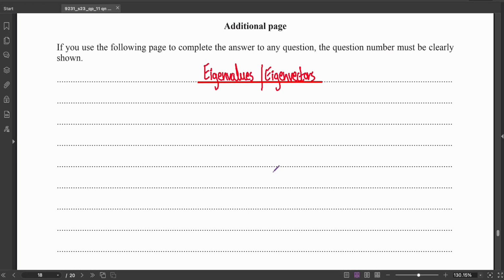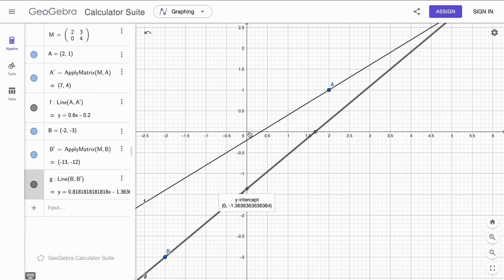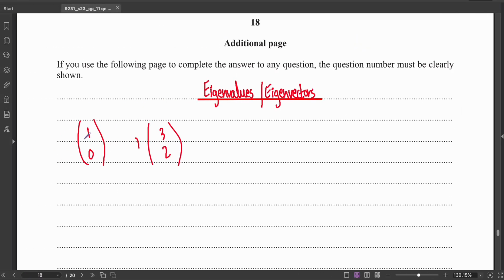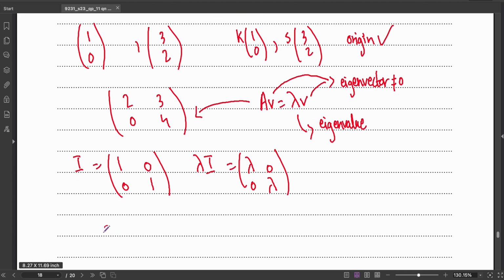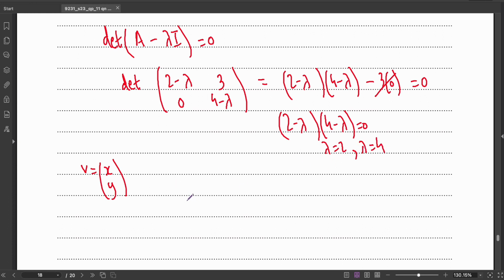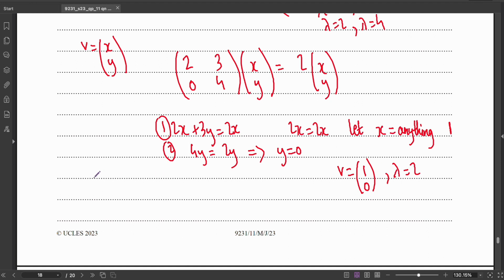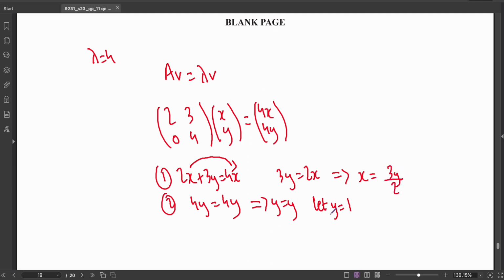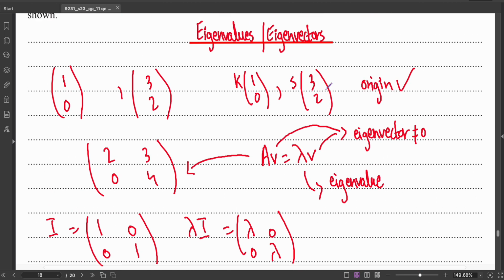Eigenvalues and Eigenvectors!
Hello everyone,
What are eigenvalues and eigenvectors? Why do we care about them? What are the visual representations? Let's answer all of these questions in the video!
Check out the first two videos in the series first so you understand basic operations.